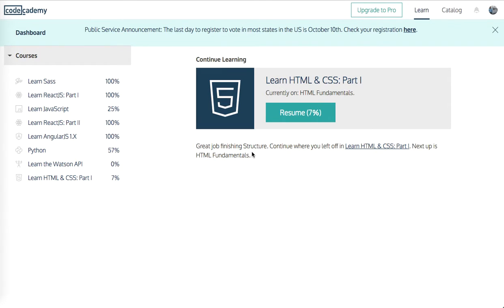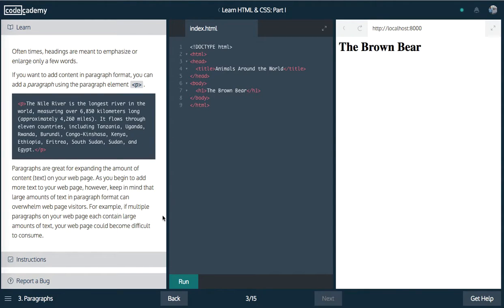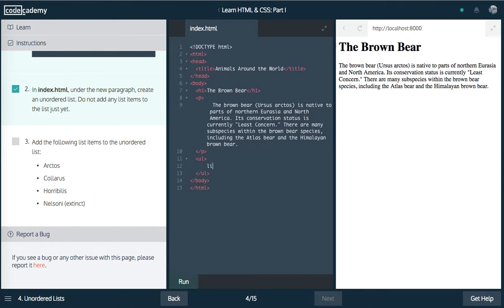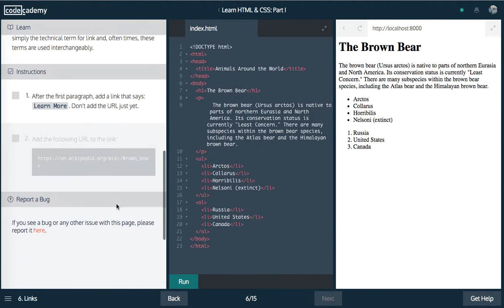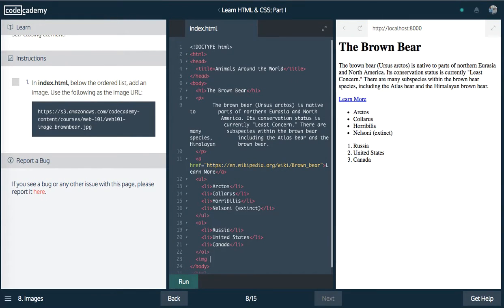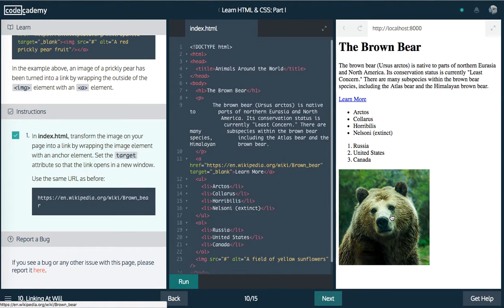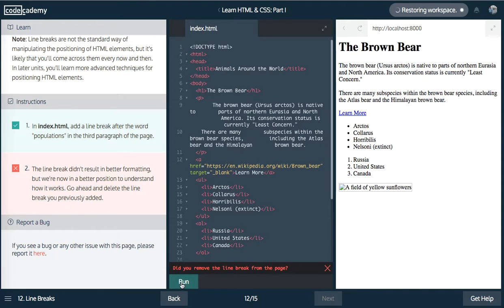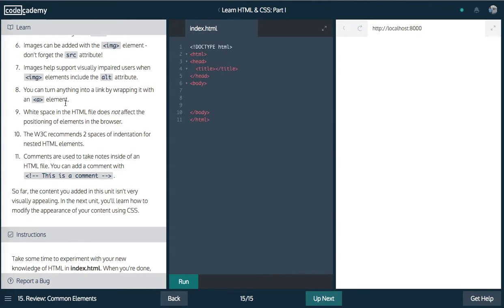CodeCademy Tutorial: HTML & CSS: Part 2